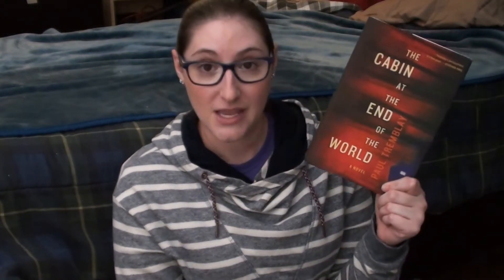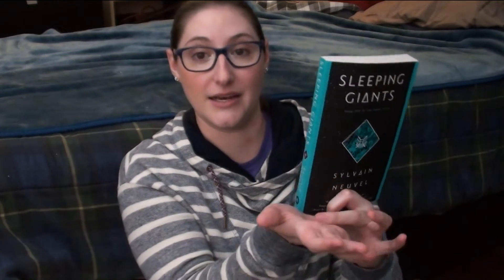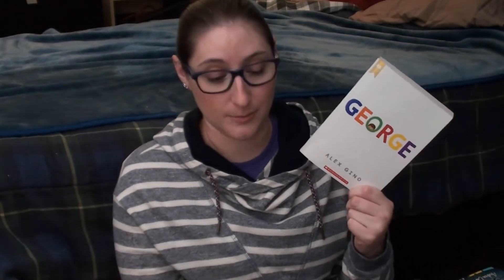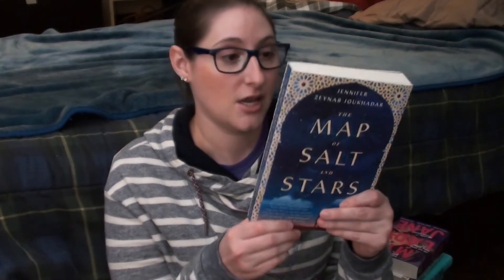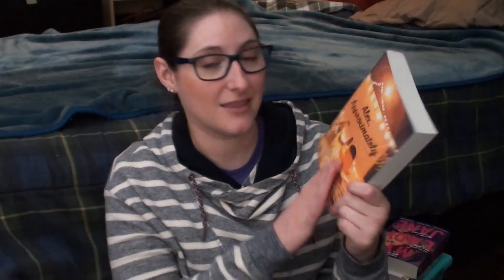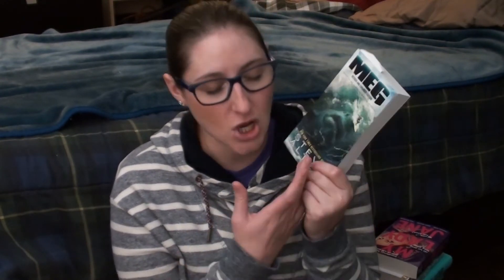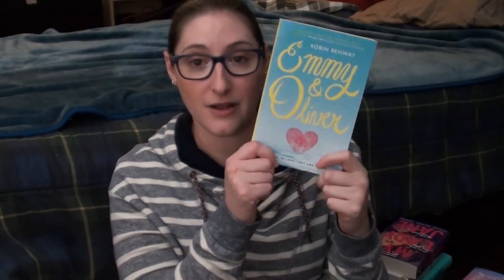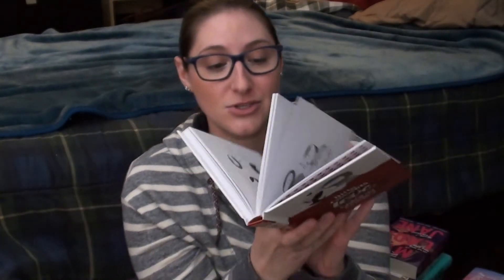Oops I Bought More Books || MASSIVE BOOK HAUL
If you are watching this video before October 21, 2018 please check out my Kickstarter campaign for my next book, Tickets to Karasvale

My latest book, SAVING MASON, is out now!! Watch this video because I tell you what it's about and whatnot